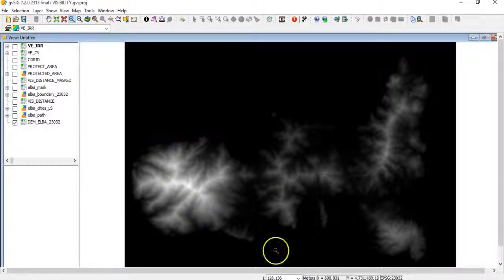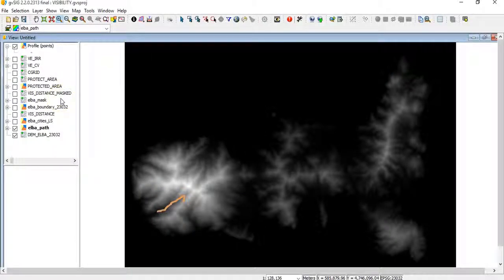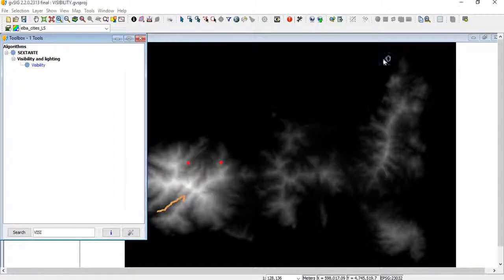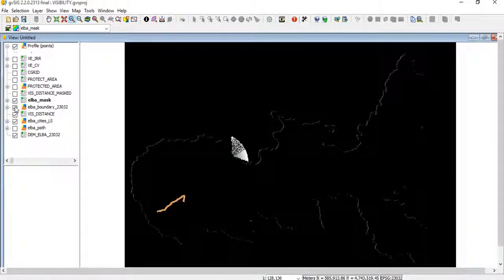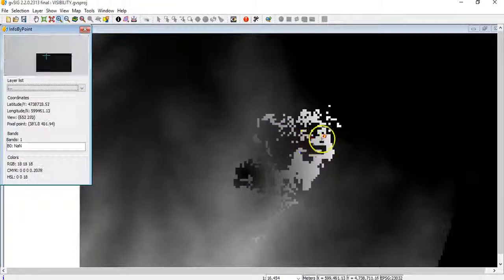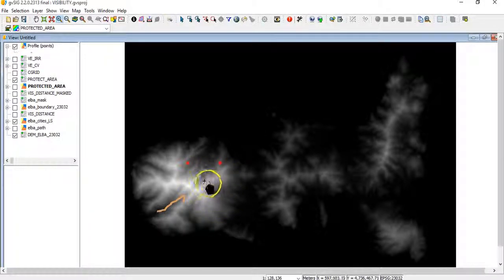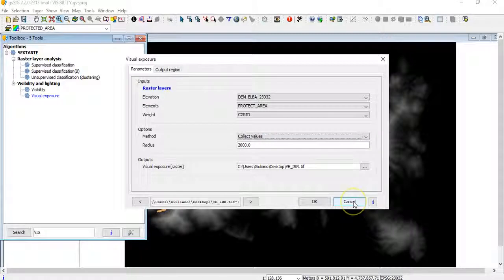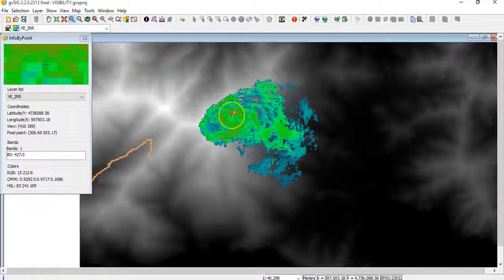10.3 DEM Visibility